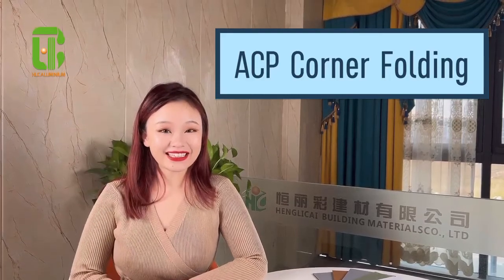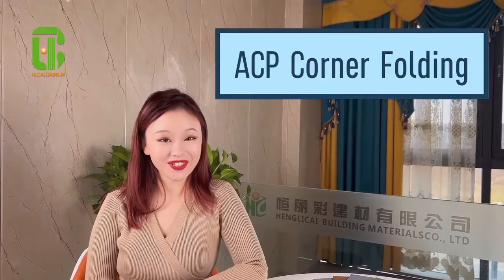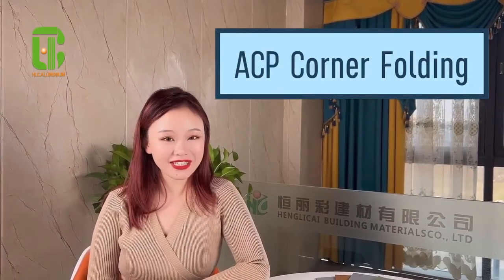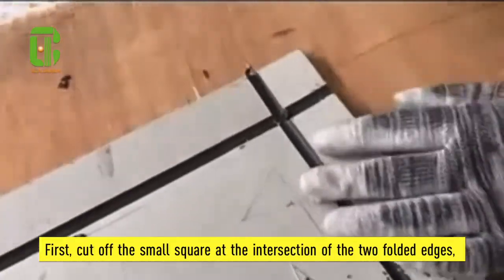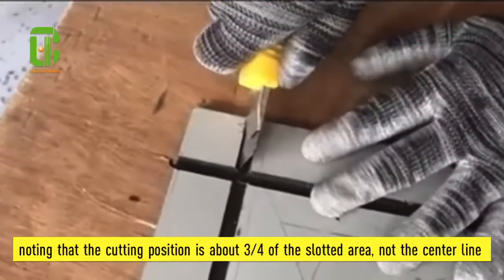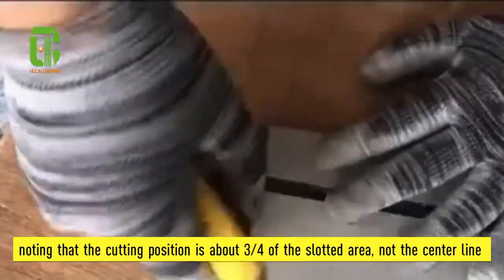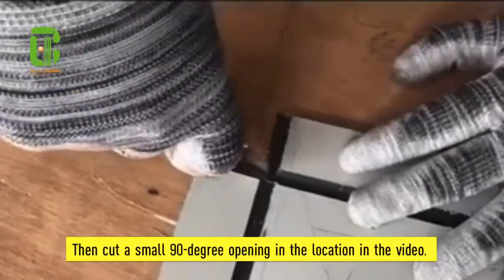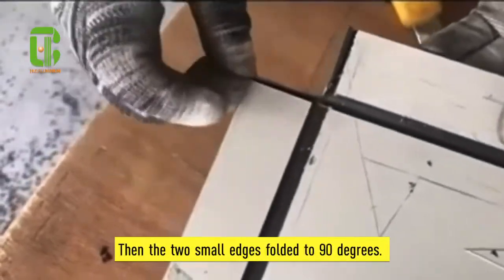ACP Cornor Folding